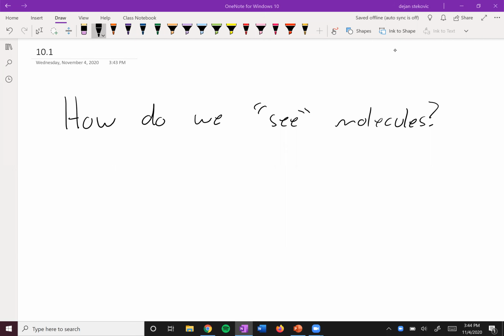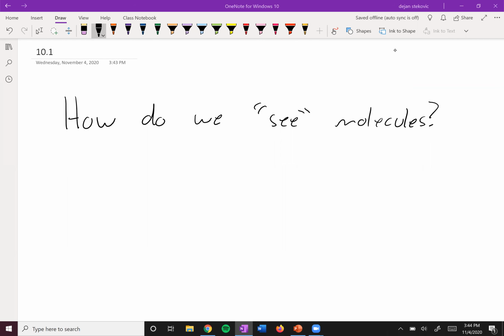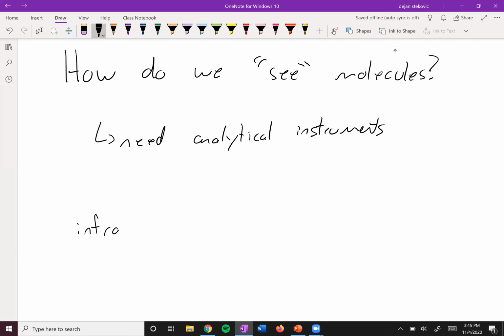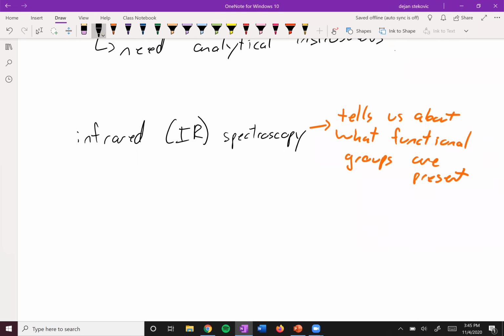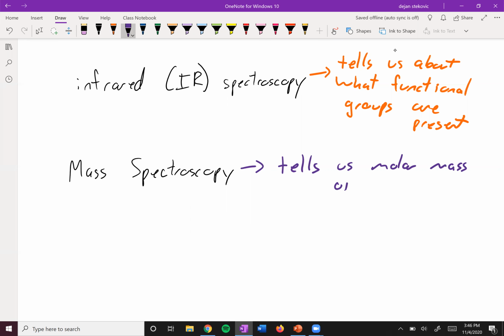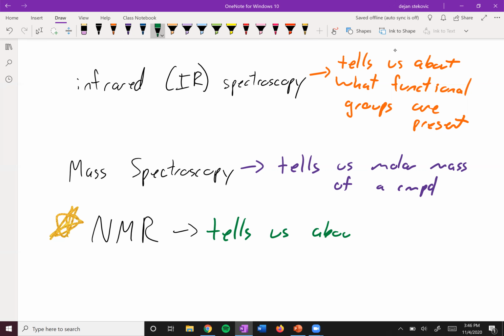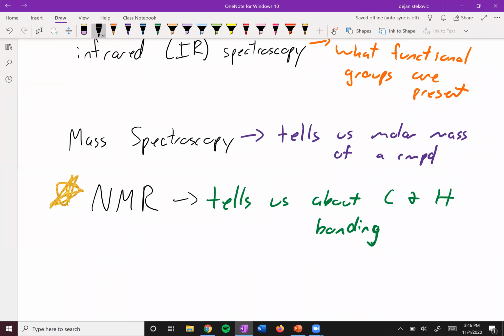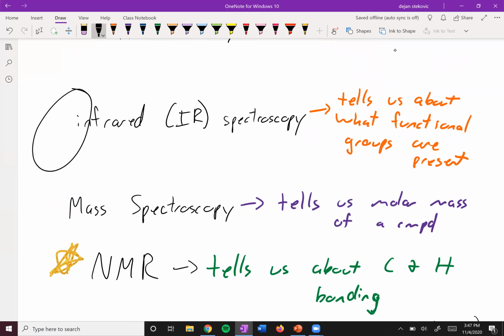CHEM112 10 1 identification of molecules